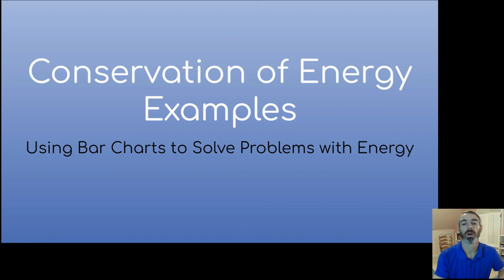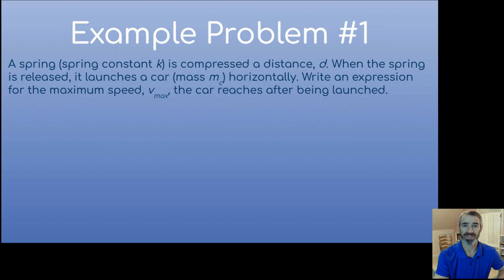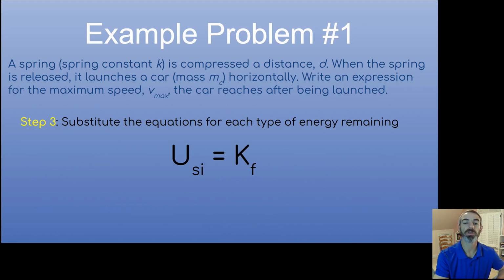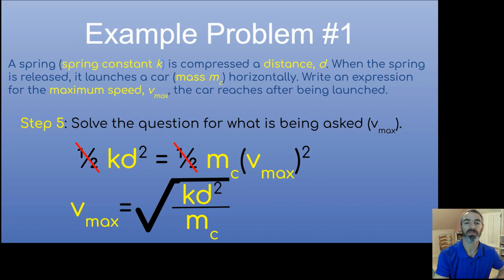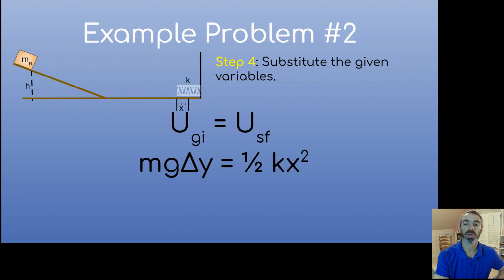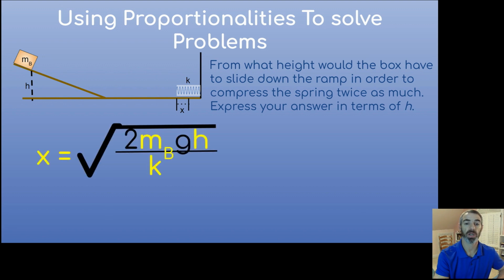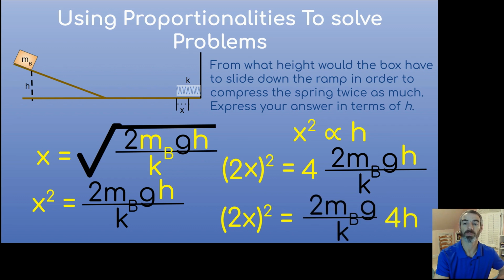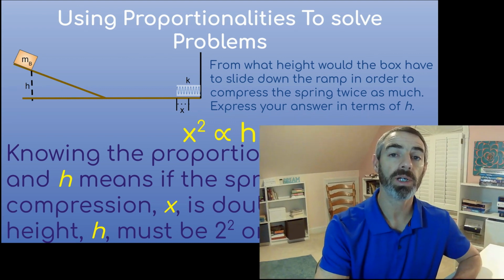Conservation of Energy Examples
In this video the students will learn how to use energy bar charts to solve problems. I walk the students through 2 examples using energy bar charts and the conservation of energy equation. The last example shows the students how to use proportionalities to solve a problem (a much quicker method) once the equation has been written.